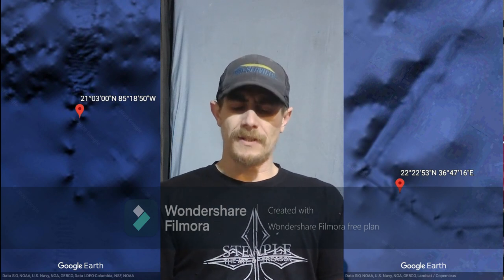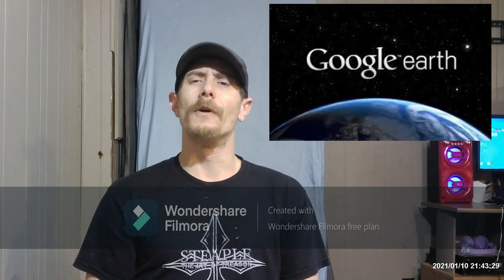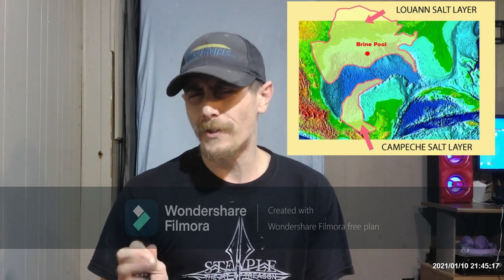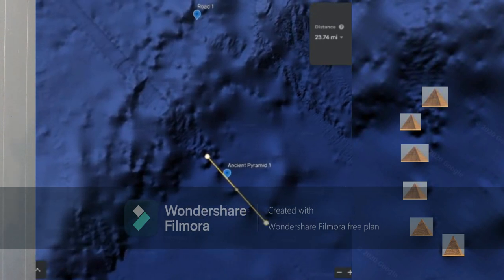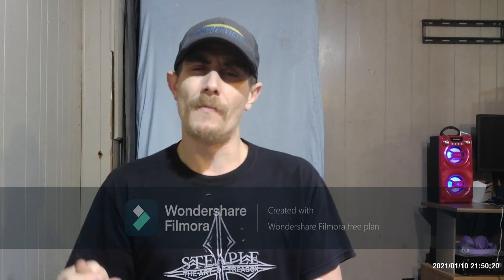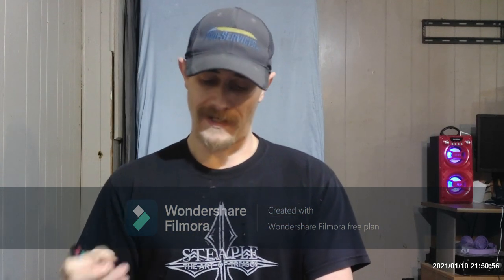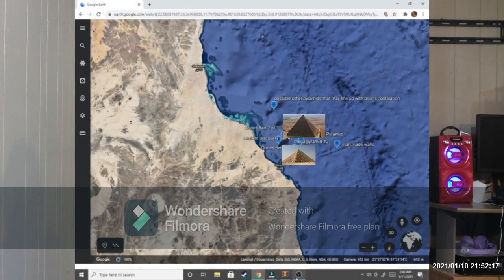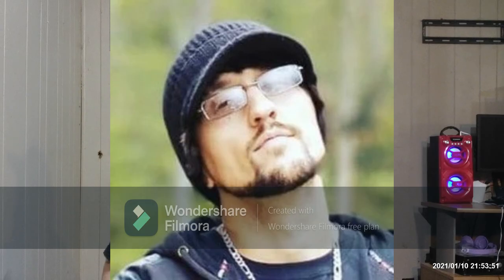I found lost civilizations using google earth!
New discovery 2021, Two lost pyramid civilizations found on the bottom of the ocean, using Google Earth.  See for yourself, see what you think.  May be the greatest archeological find ever in human kind.  A great mystery uncovered.